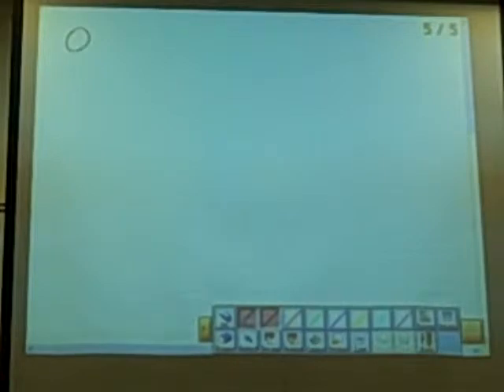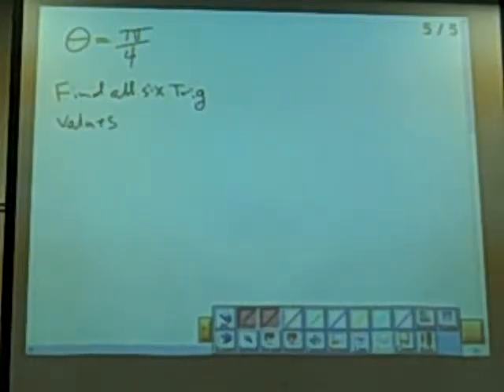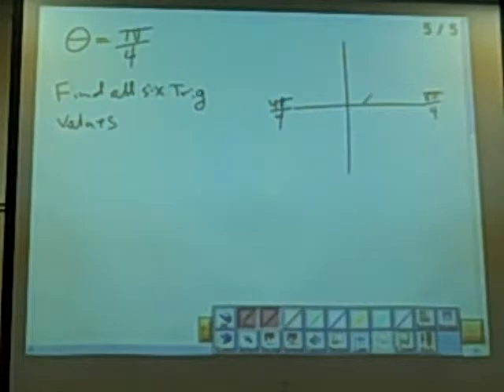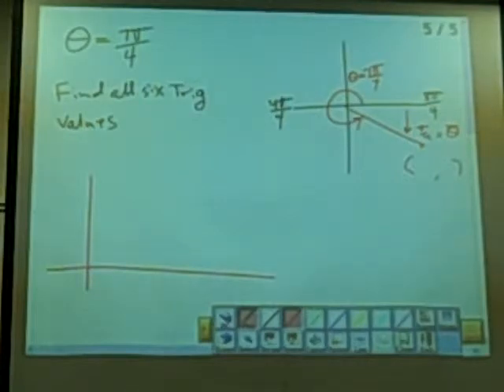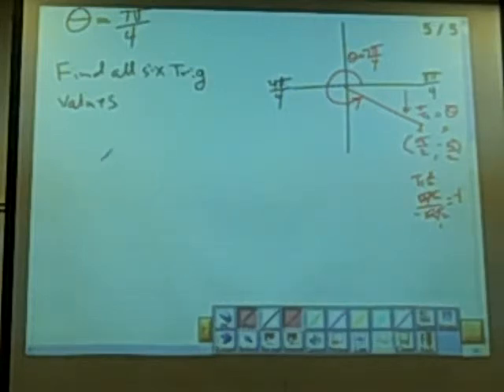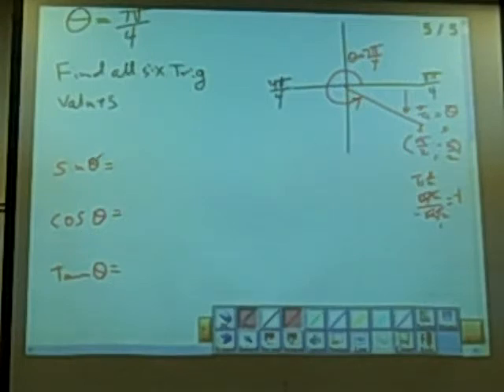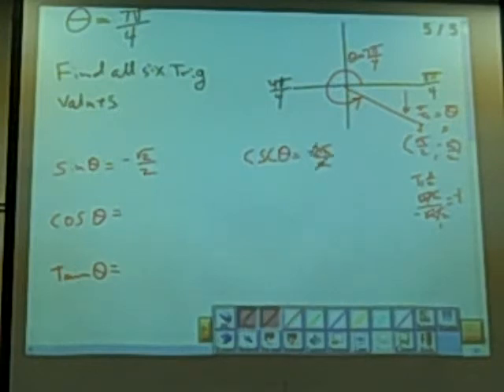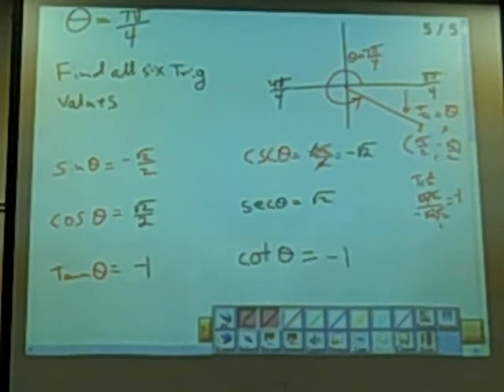Find six trig values from 7pi/4 (172L6p6 trimmed)